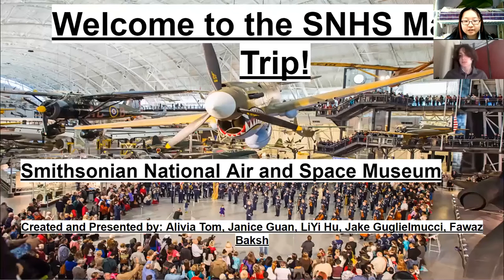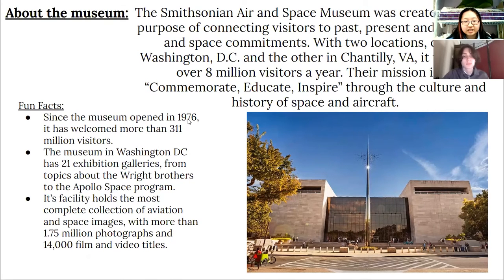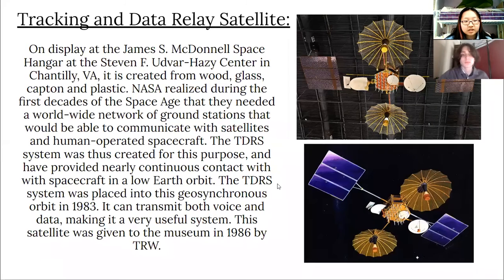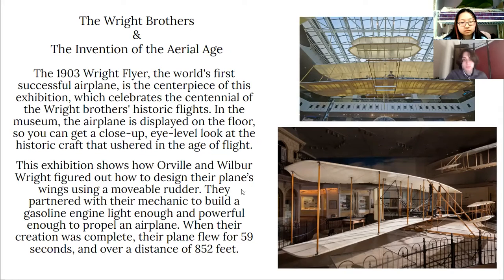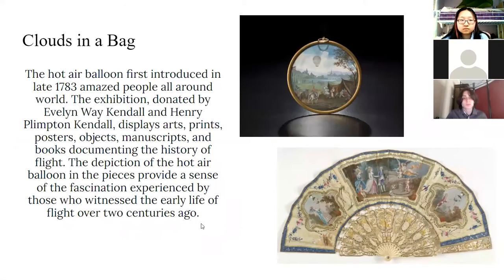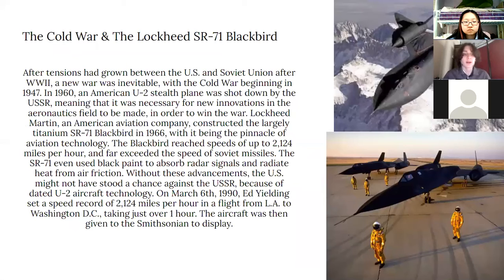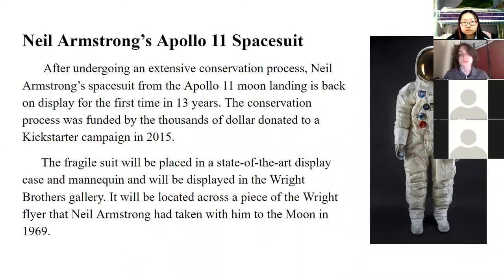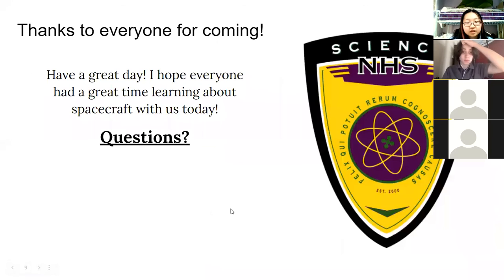Brooklyn Tech SNHS Virtual Trip - The Smithsonian Institution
BTHS SNHS Virtual Trip - The Smithsonian Institution/Museum
Hosted by our Trips Committee